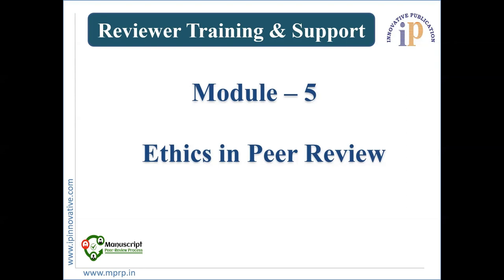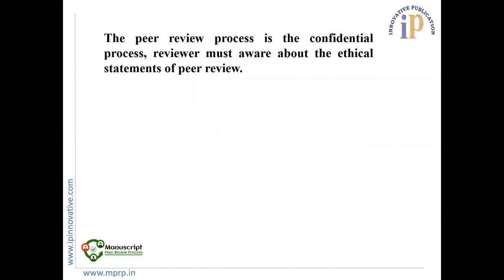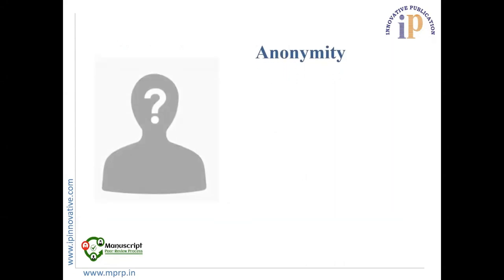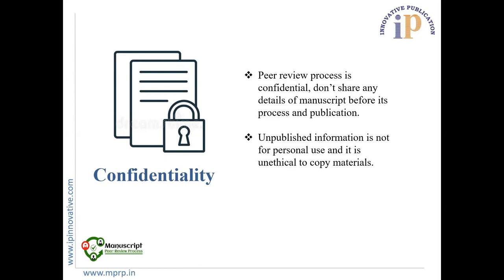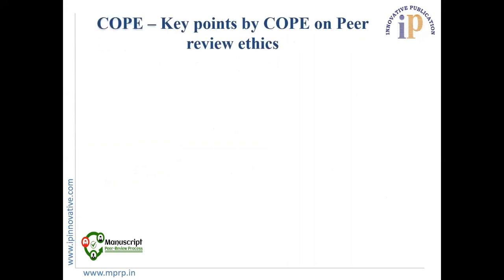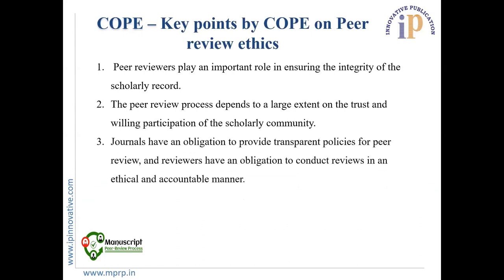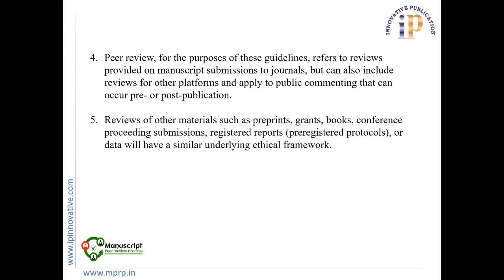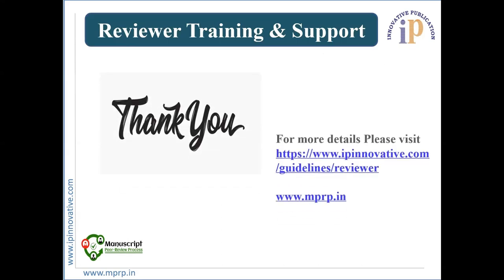Module 5 - Ethics in Peer Review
“Quality of research publication is our goal”, Innovative Training and Support team is continuously working hard for the quality content of journals. We have prepared a gist of a video bites series to support peer review learning . These are 24*7 accessible self-learning modules.